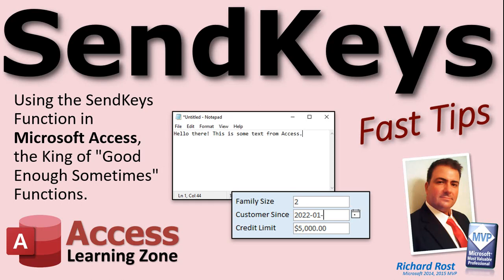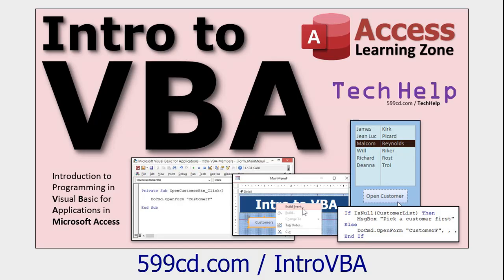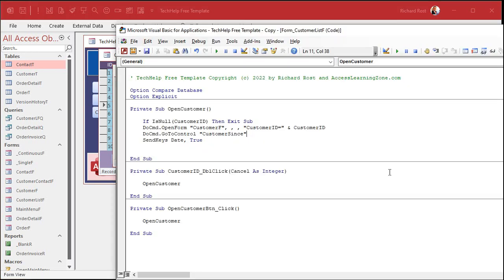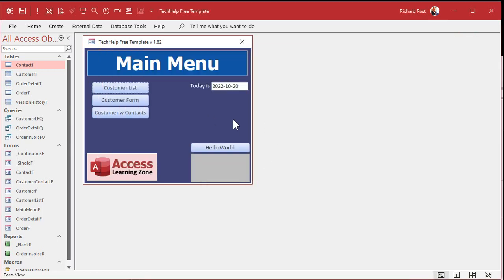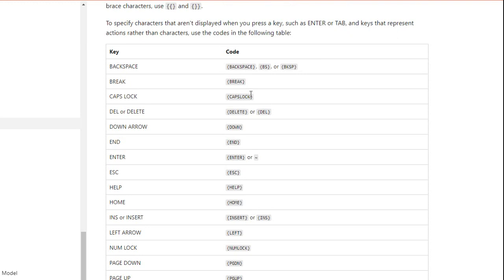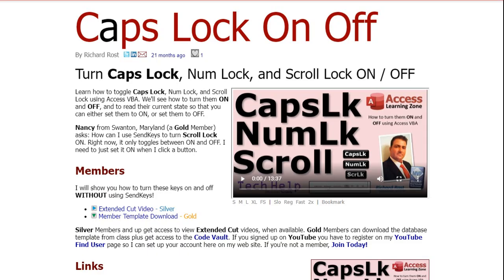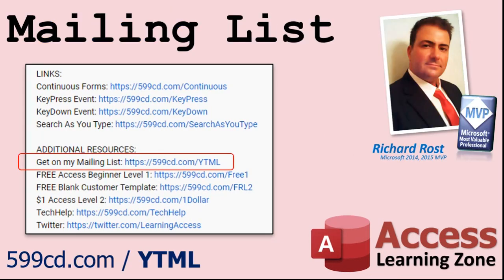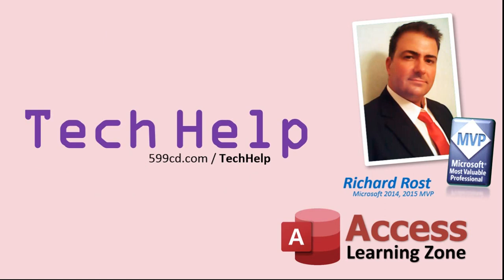Using the SendKeys Function in Microsoft Access; the King of "Good Enough Sometimes" Functions.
In this Microsoft Access tutorial, I will teach you about the SendKeys function. You can use it to make your VBA code act just like someone is typing at the keyboard. It has pros and cons. We'll address some of those in this video, and I'll show you a few examples. I'll explain when you could use it, and when you shouldn't use it.

NITPICK:
Yes, yes, I know. SendKeys is technically not a function. It doesn't return a value. It is a statement or procedure.